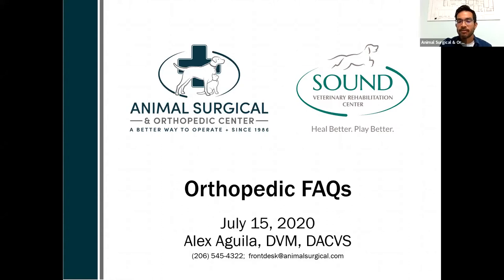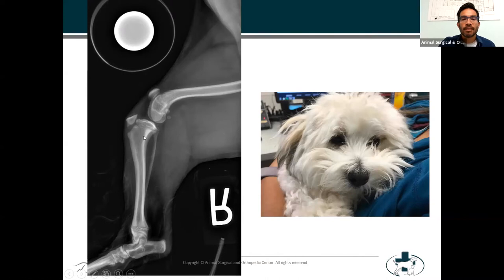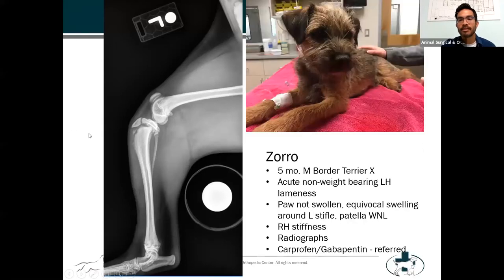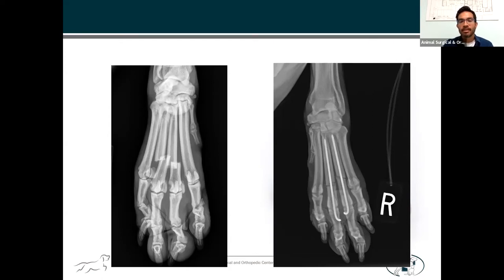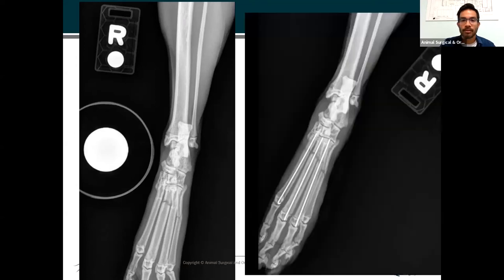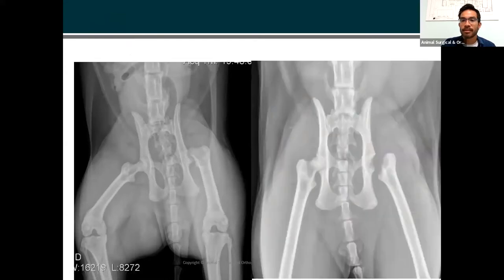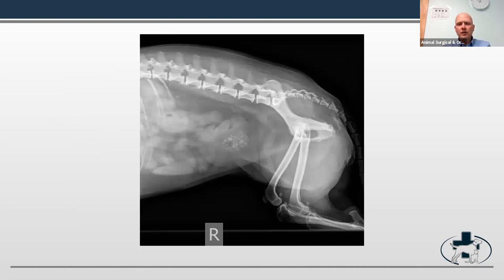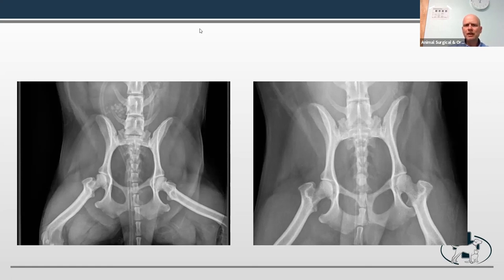Case Reviews: A virtual CE presented by ASOC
Alexander Z. Aguila, DVM and Mike Thoesen, DVM review case studies in this virtual workshop.

We will be covering:
- Tibial tubercle avulsion fractures and when to refer to a surgeon
- Metacarpal fractures - doing what's best for your patient and your client
- Digit fractures - amputation doesn't have to be a bad word!
- Diagnosing capital physeal fractures
- Obstructed cats and what to do next

to connect directly with Animal Surgical and Orthopedic Center.